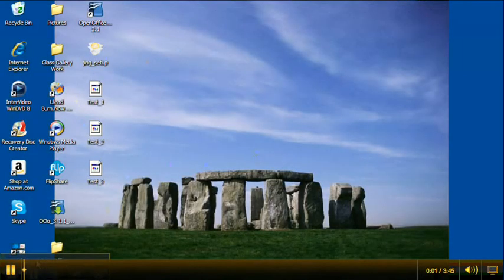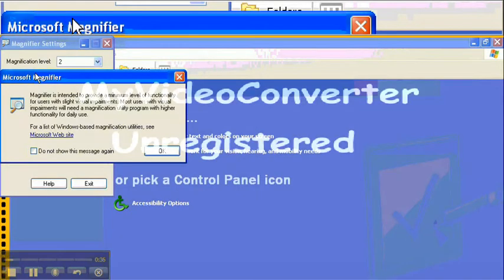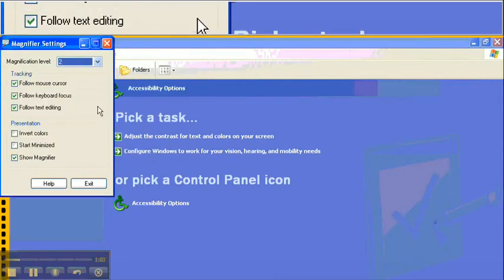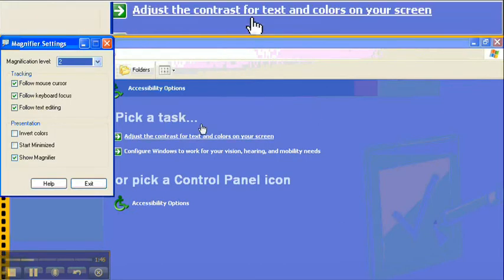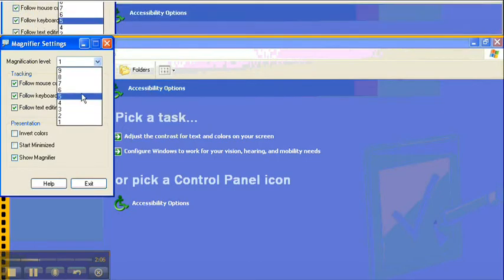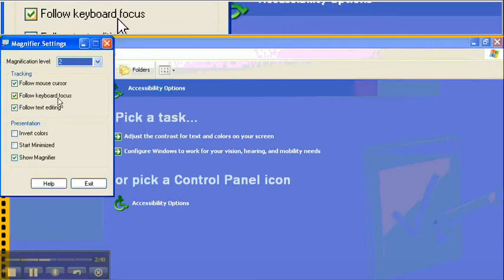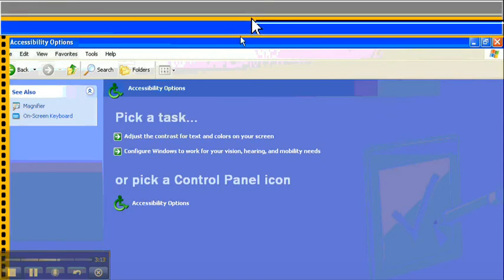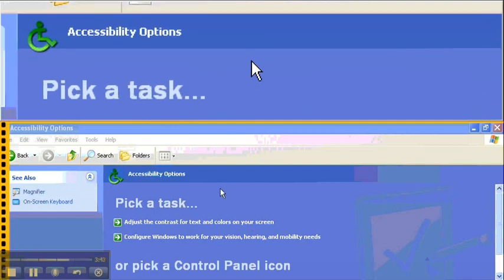MagnifierLowry_mout.mp4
Tutorial on the Magnifier Accessibility Option for Windows XP.